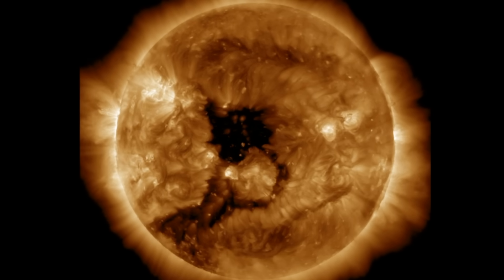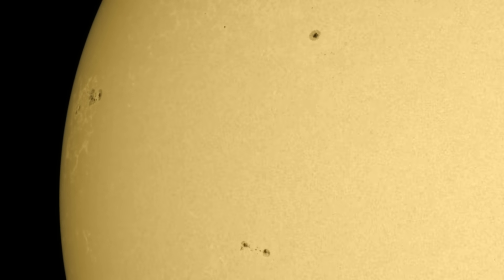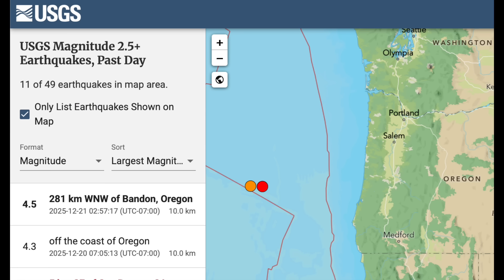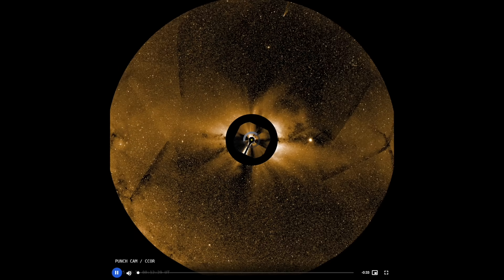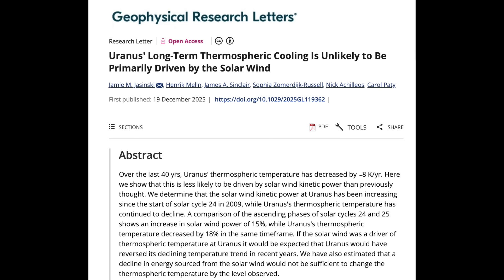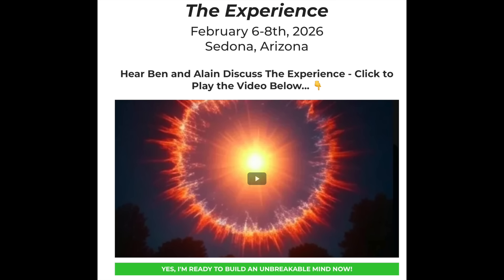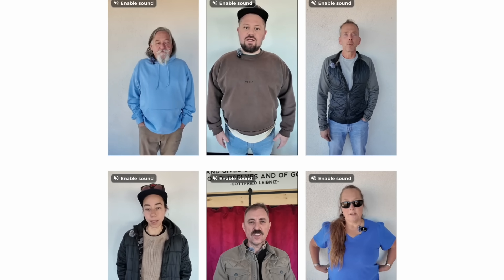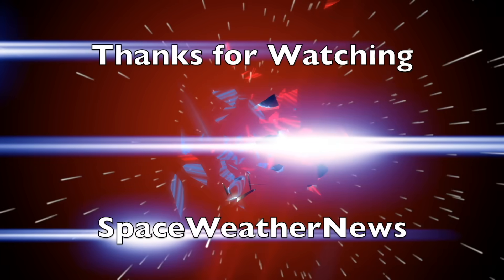Solar System Shift Continues, New Sunspots | S0 News Dec.21.2025